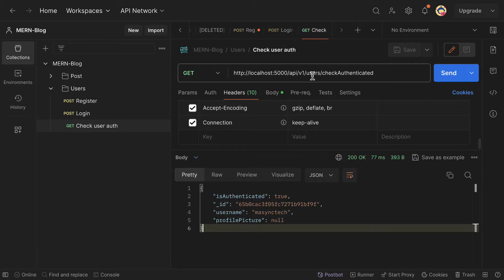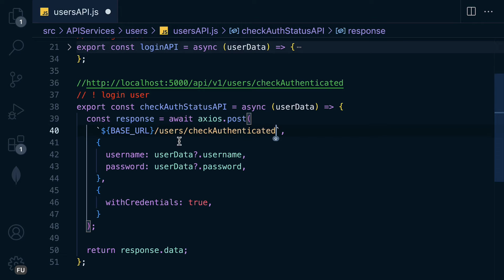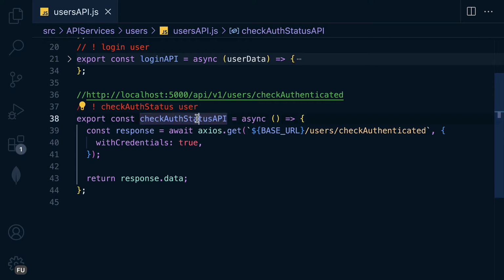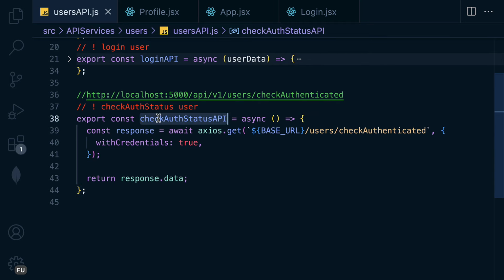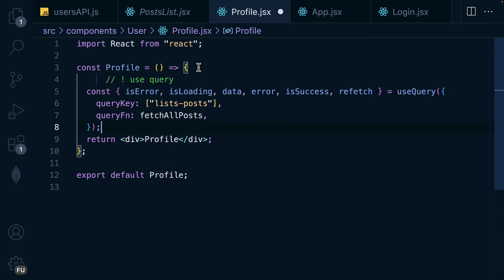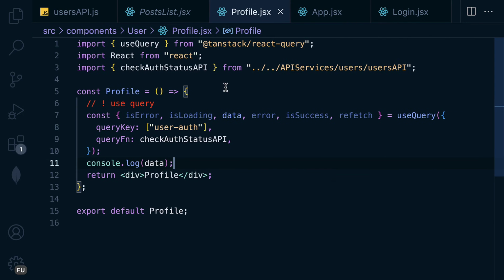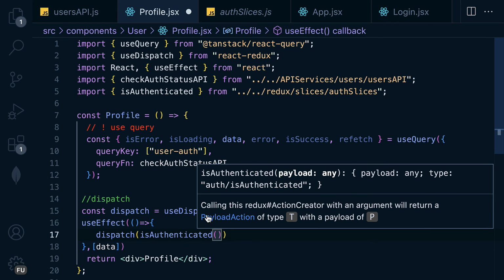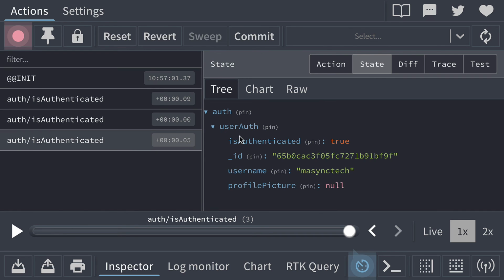Dispatch isAuthenticated Redux action | Build and Deploy MERN Stack blog project with subscription